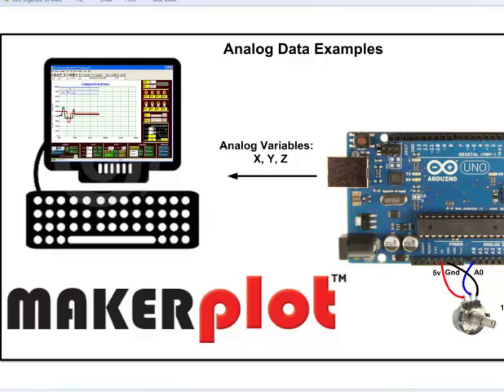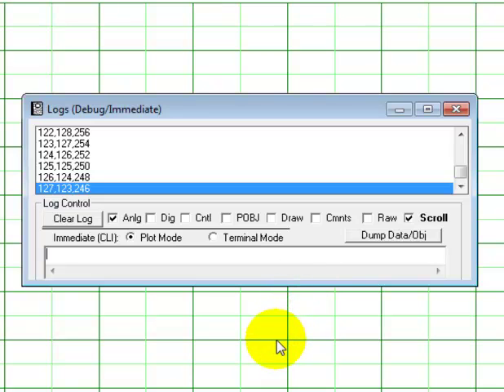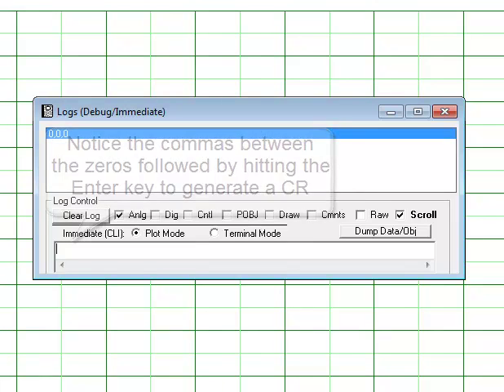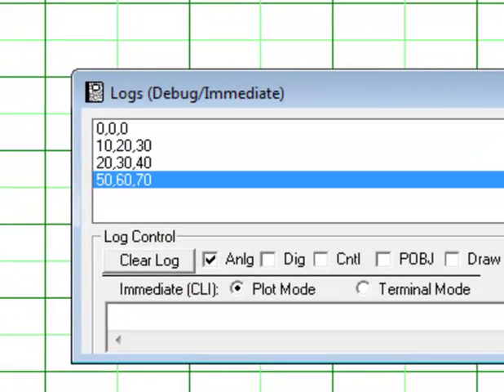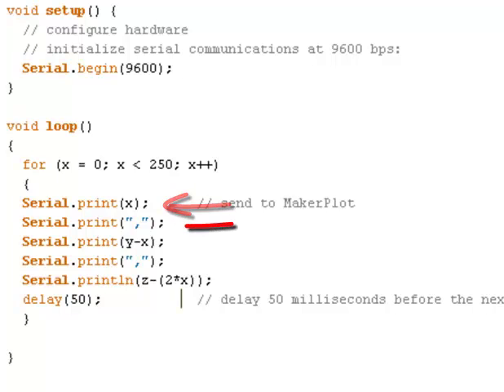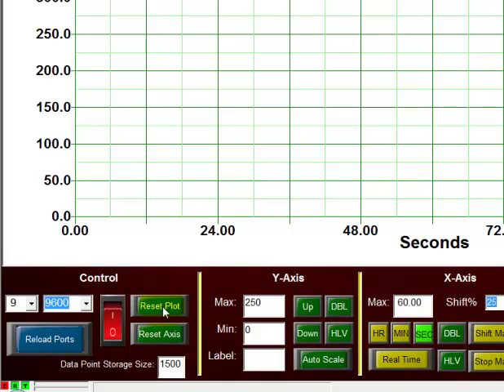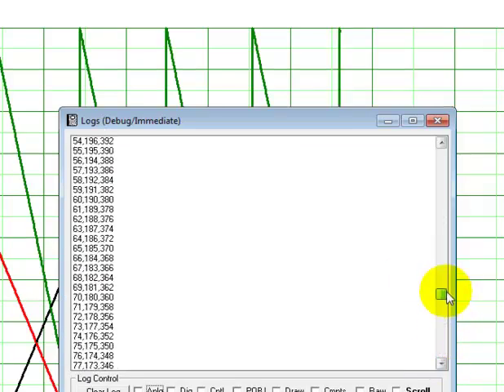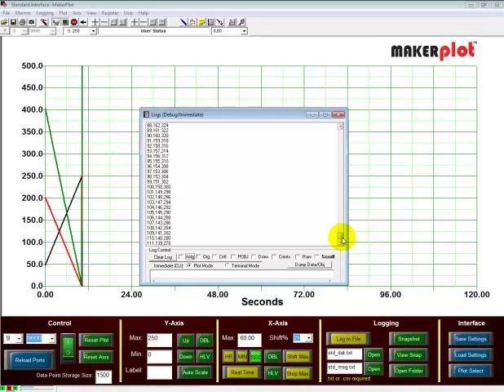Analog Data Examples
n these examples you're shown how to generate analog data by programming your micro and, also, by entering analog data manually into the Log Debug Immediate window.
With MakerPlot's Log Debug Immediate function you're able to view and log an entire record of analog data from any compatible source...whether it's from your micro or from an instrument that outputs its own analog serial data.